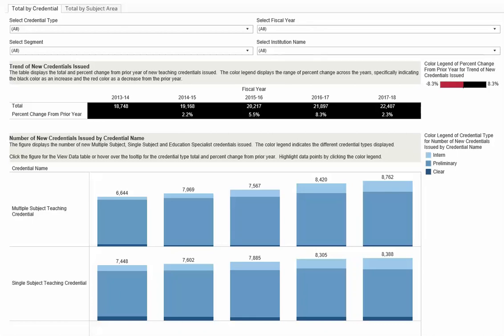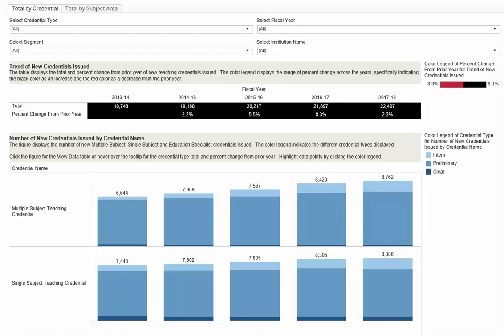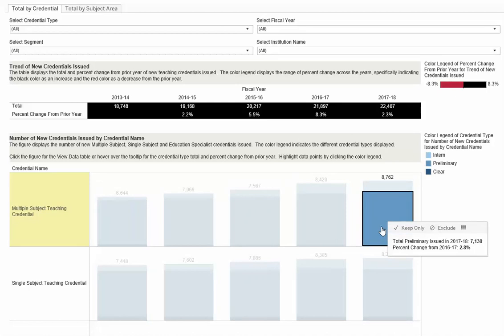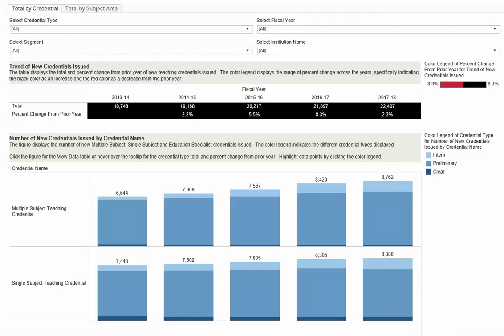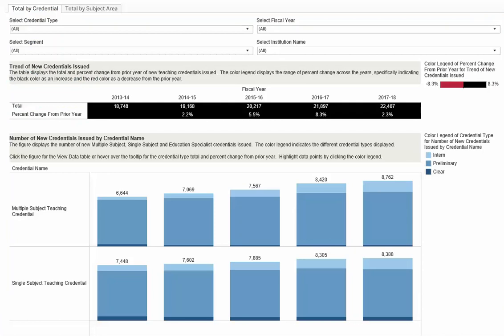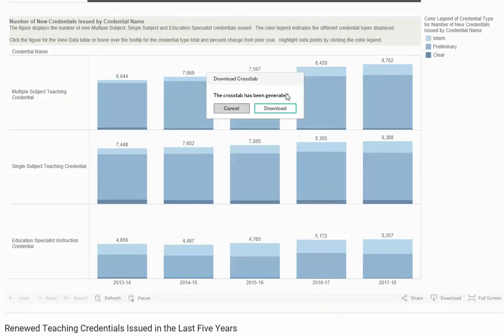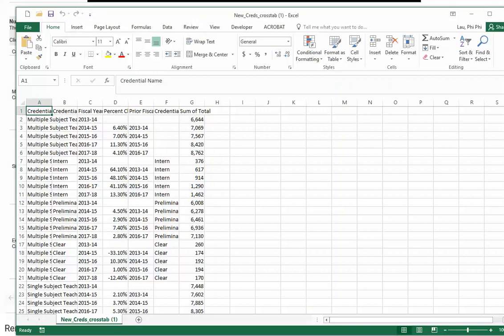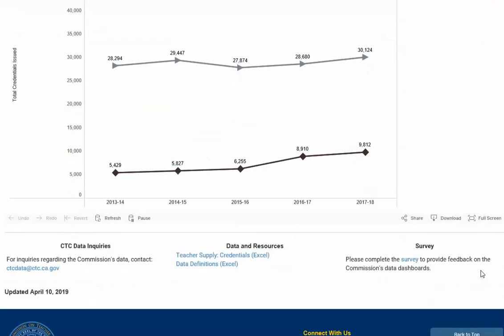Data Dashboard - Download Data to Excel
Learn how to download data from the dashboards to excel file.